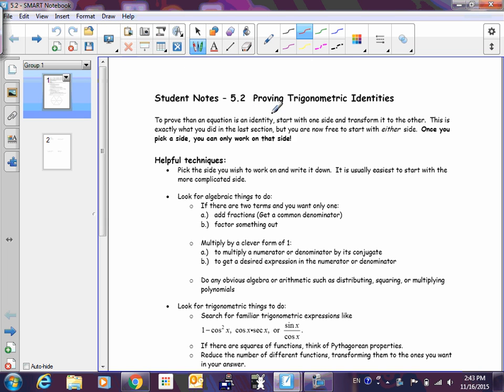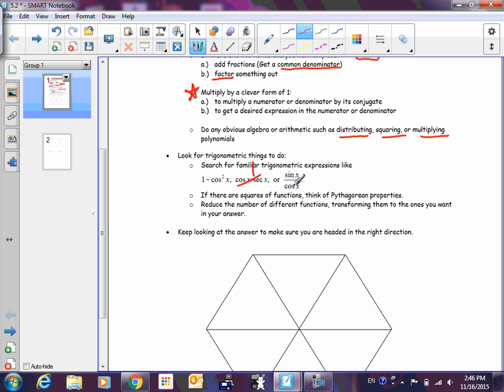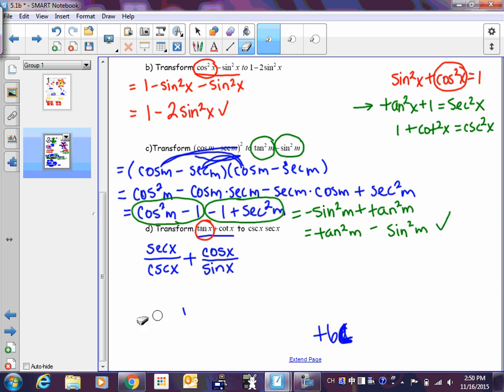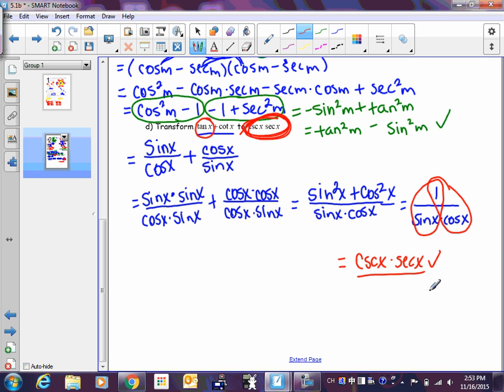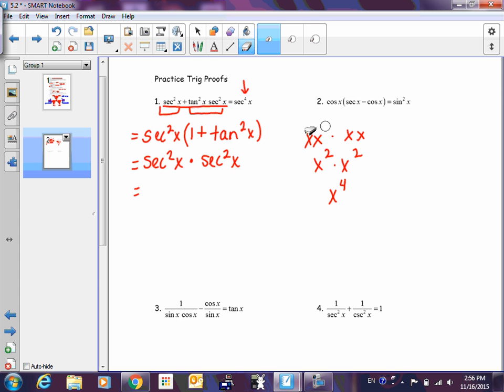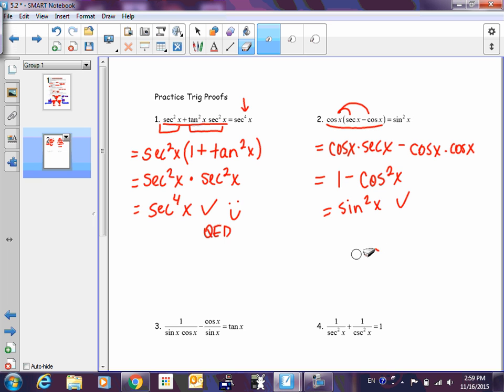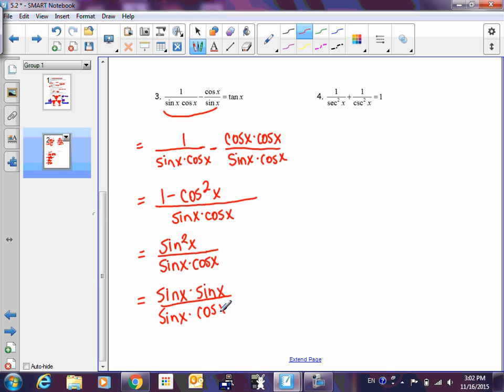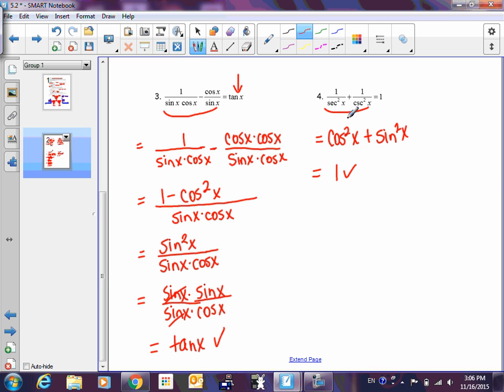PreCalculus 5.2 Trig Proofs